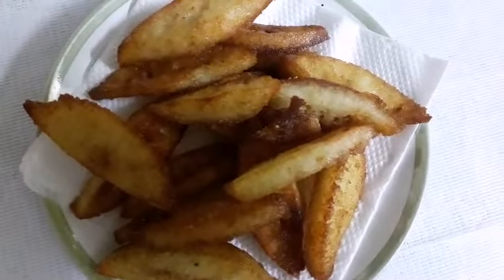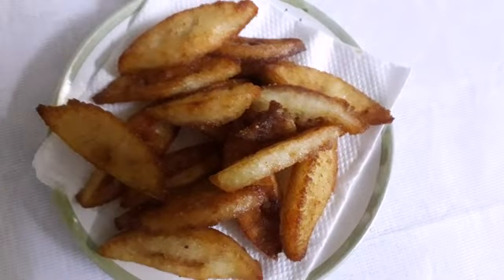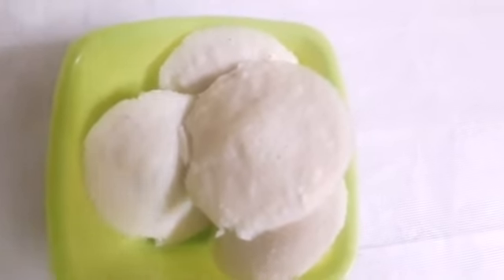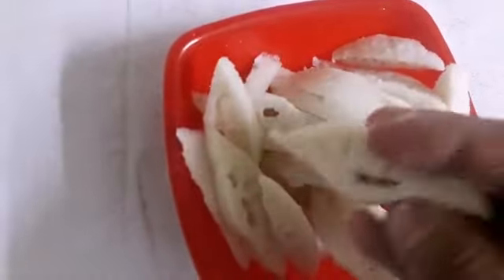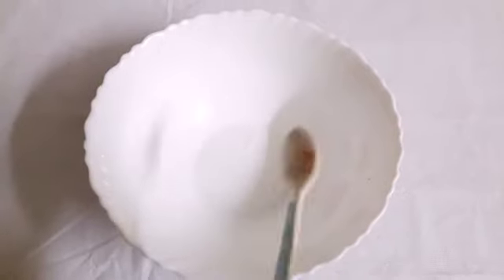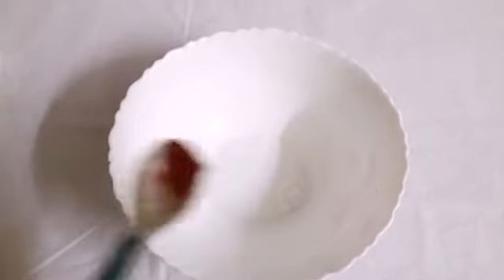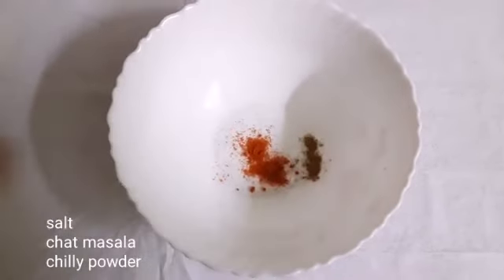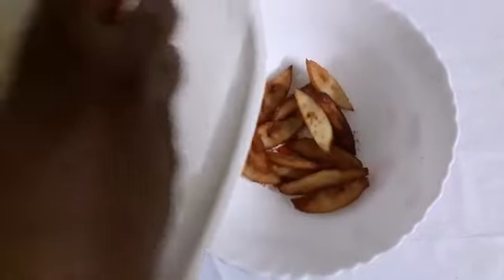fried idley||Rimthas kitchen Recepies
Idly
Oil
Chilly powder
Chat masala
Salt